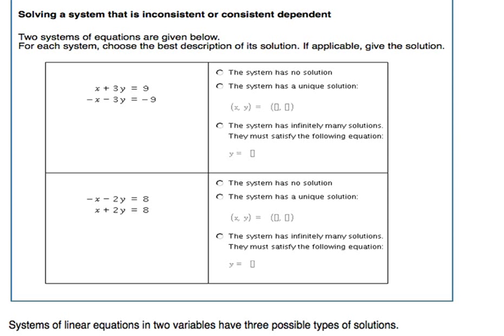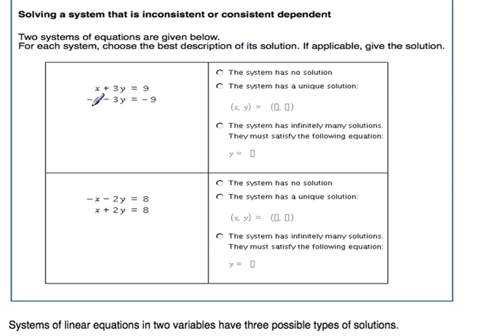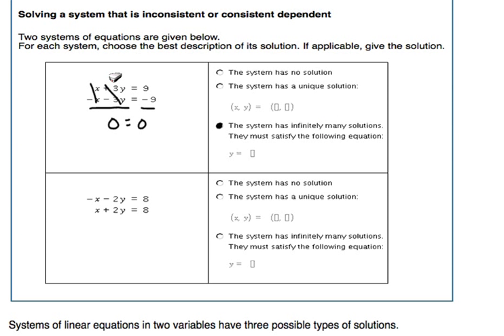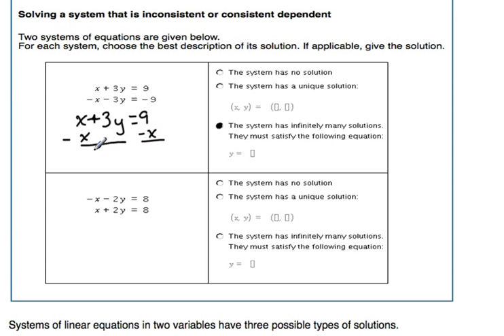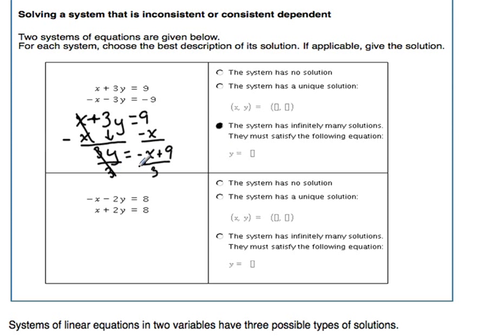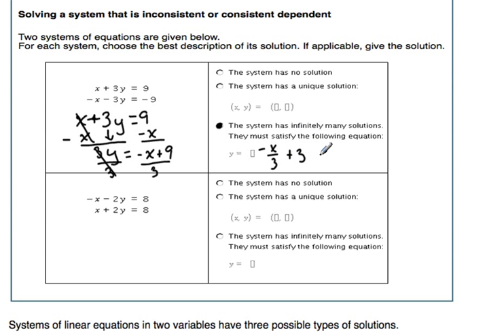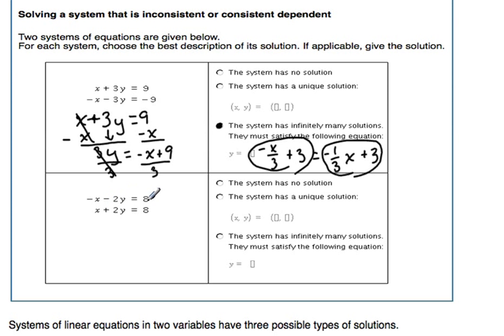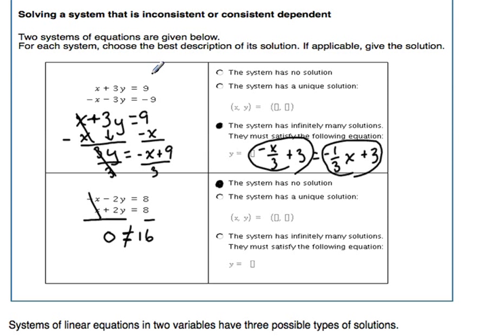Solve a an inconsistent or consistent dependent system (module 6)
Choose whether the system of equations is inconsistent or consistent dependent by combining both equations. From Module 6.